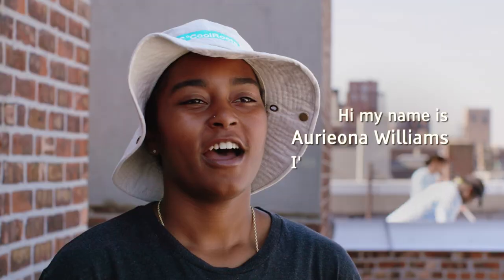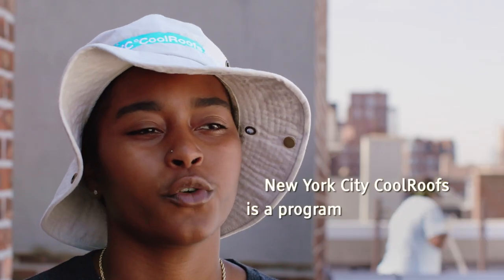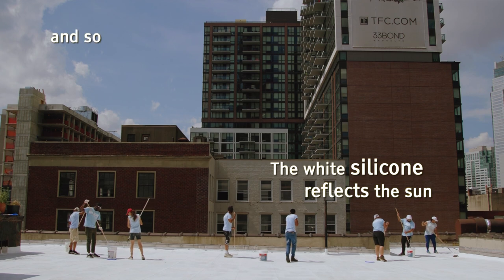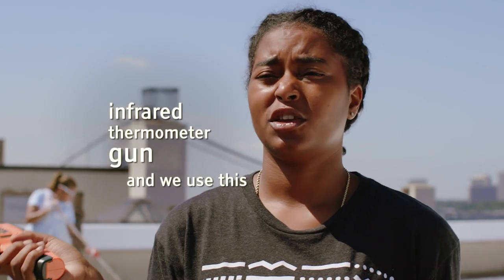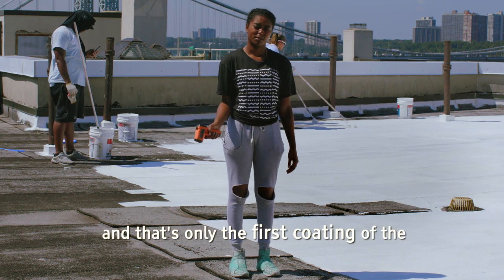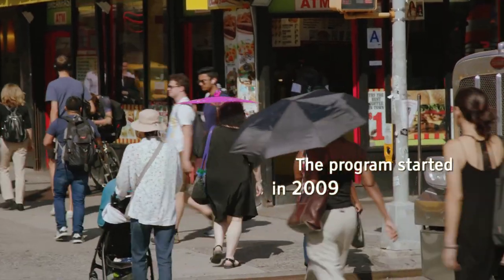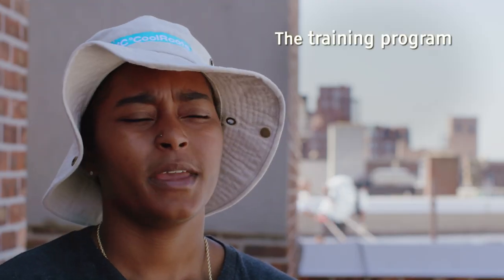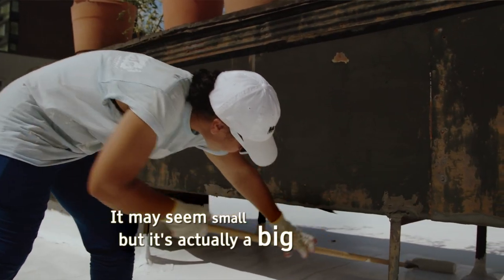Keeping New York cool: NYC CoolRoofs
Like many other cities in the world, New York City experiences hot summers during which asphalt roads and concrete buildings store heat and increase ambient temperature.

NYC CoolRoofs is a collaboration between the NYC Department of Small Business Services, the Mayor’s Office of Sustainability, the Mayor’s Office of Resiliency and Sustainable South Bronx, a division of The HOPE Program, to promote and facilitate the cooling of New York City's rooftops.

The initiative achieves several goals: lowering indoor temperatures by installing energy-saving reflective rooftops, providing local job seekers with training and work experience, and keeping neighborhoods cooler by installing clusters of reflective rooftops.

NYC CoolRoofs is a Seven for 7 honoree, Sustainable Energy for All's recognition for global leaders in the sustainable energy movement.